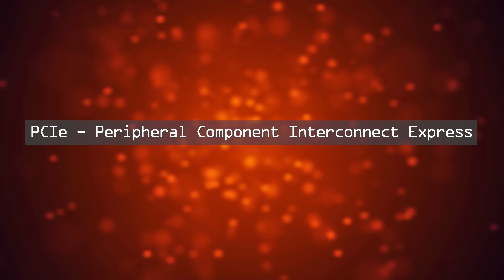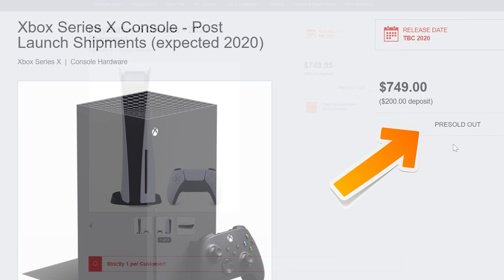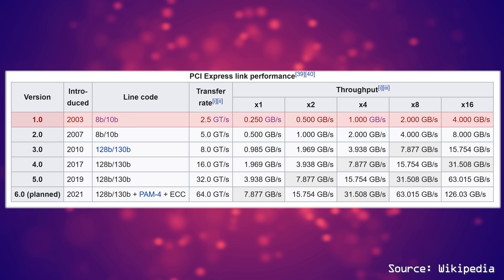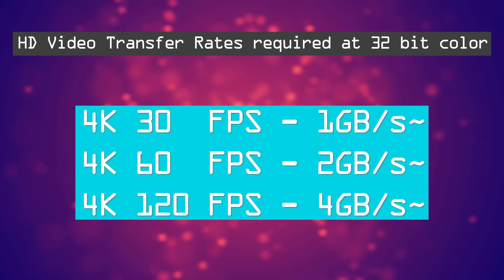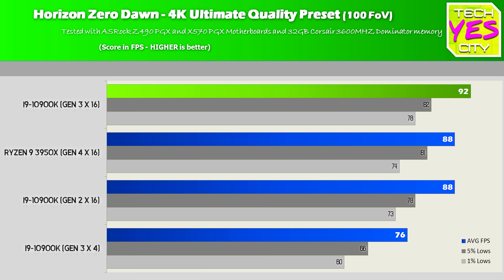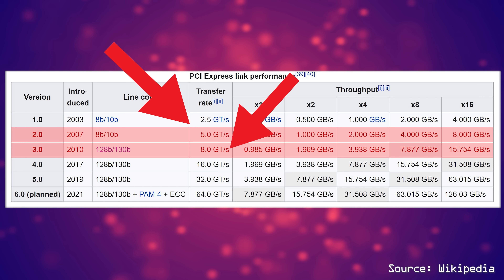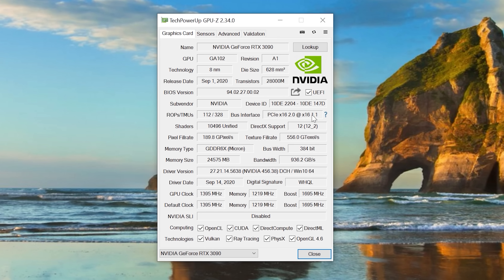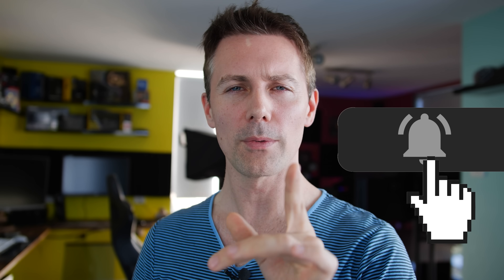Why PCIe 4.0 Doesn't matter for Gamers... Yet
RTX 3090 overclocked meets PCIe Gen 2, Gen 3 vs Gen 4 x16.

I wondered what the differences would be personally, though once breaking down the 32 bit color and transfers rates it made sense.  PCie Gen 2 x16 is actually still more than enough for gamers, however there is the 5 GHz vs 8Ghz vs 16Ghz polling to discuss also.

Corsair Dominator memory used in today's comparison
RTX 3090

Timetable:
0:00 What is PCie vs PCI, differences explained.
1:00 Dashlane sponsorspot
1:43 PCIe data transfer rates and how it applies to Gaming Graphics cards
2:40 How much bandwidth does your GPU actually need?!
3:35 Test system for running these benchmarks.
4:05 Gaming benchmarks at 1080p and 4K.
4:55 Gen 3 x16 beats Gen 2 X16. Why!?
5:35 The diminishing returns of polling.
6:11 Conclusion.